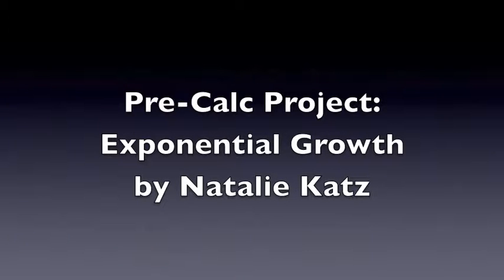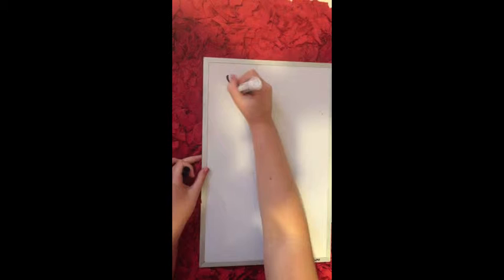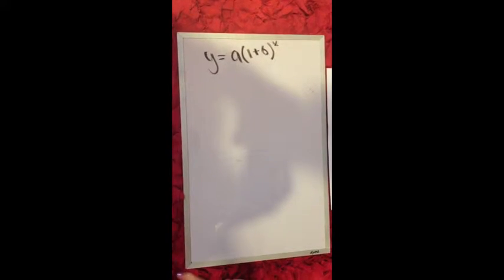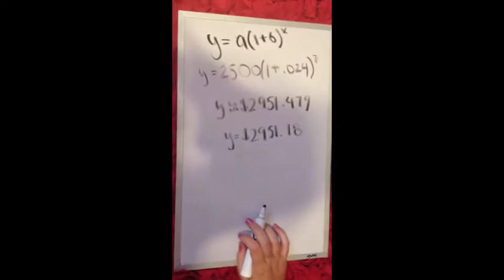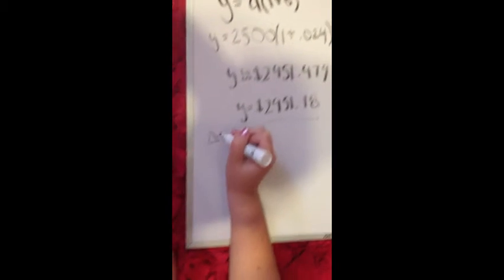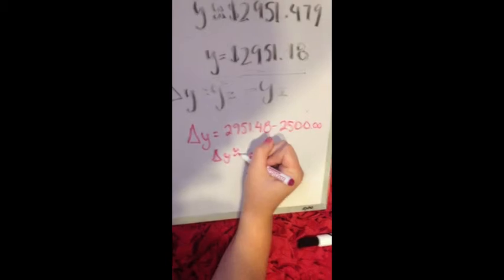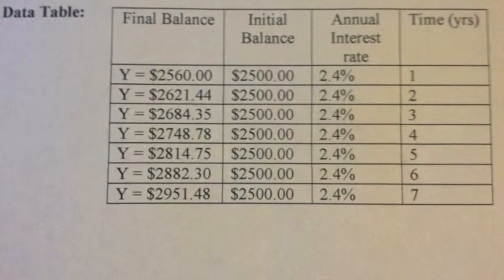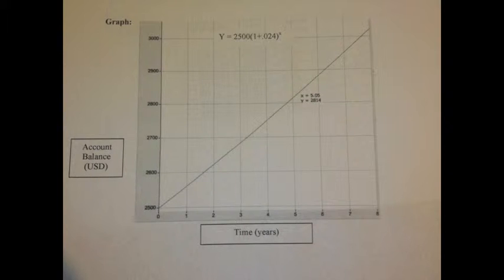PRE CALC KATZ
Project about Exponential Growth.